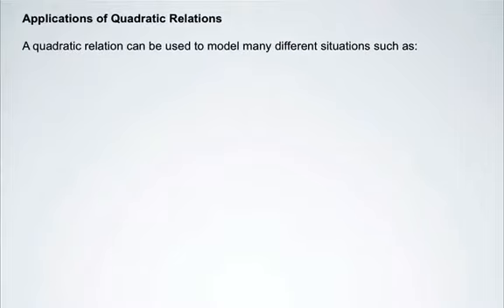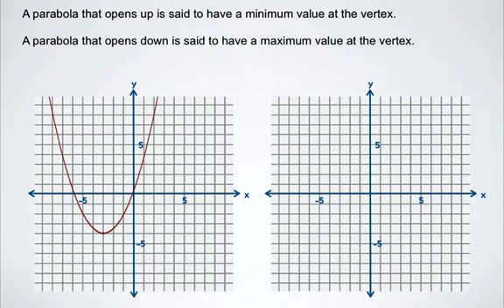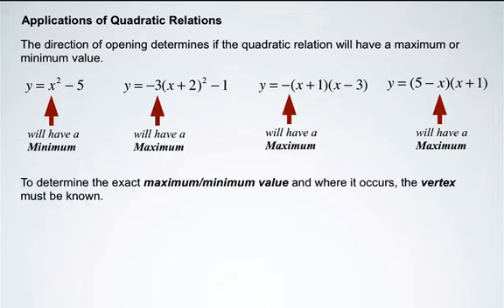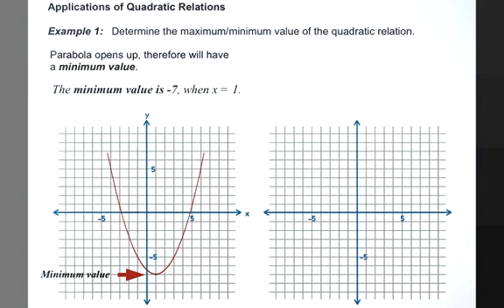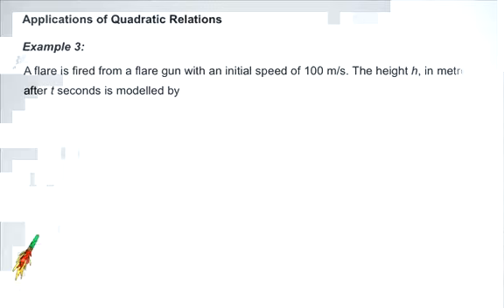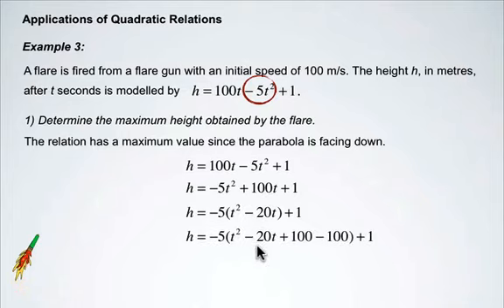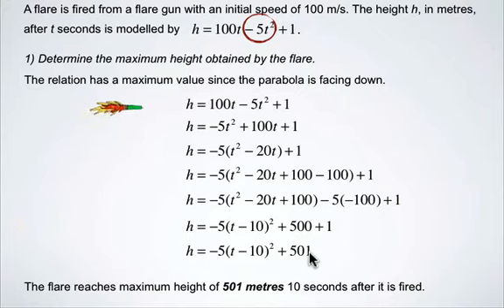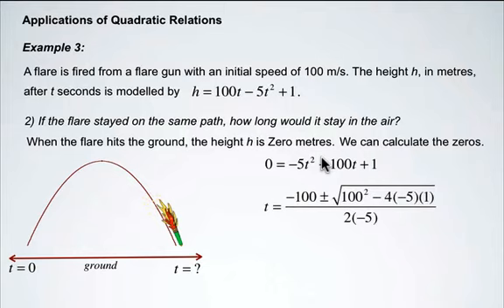Applications of Quadratic Relations 1